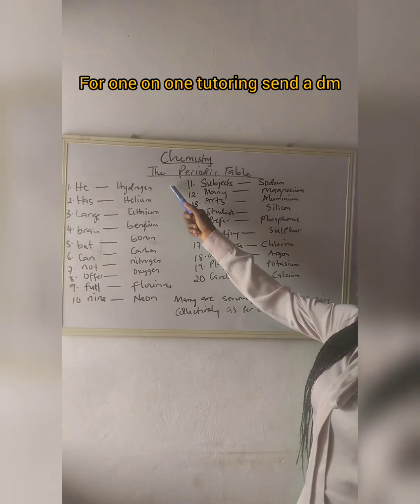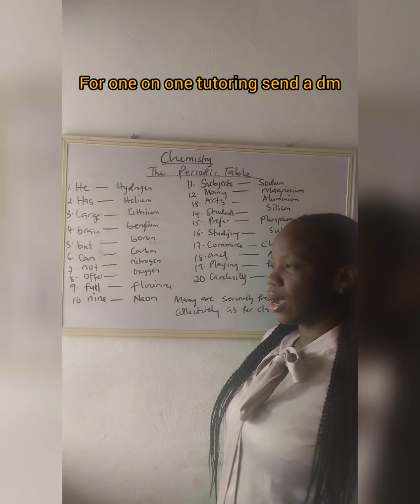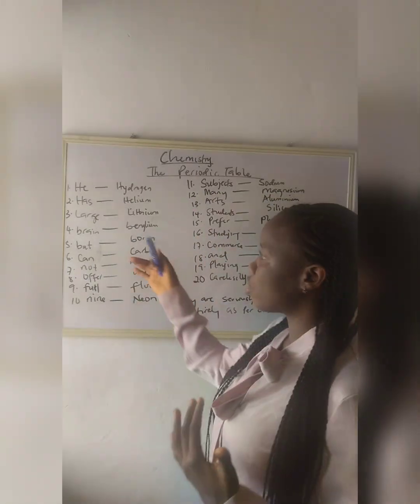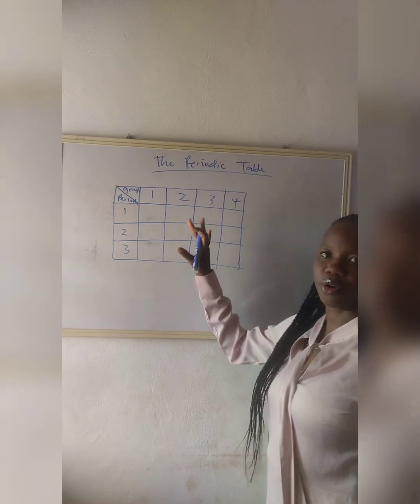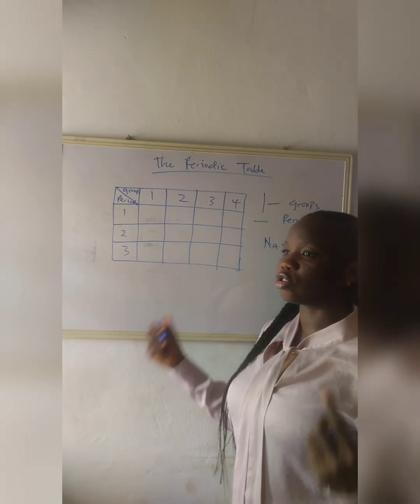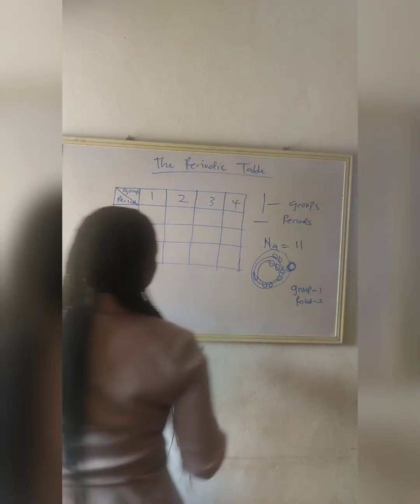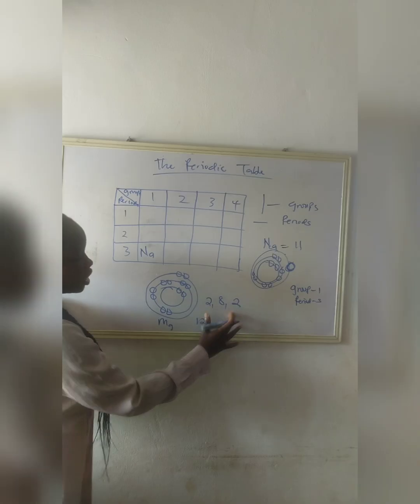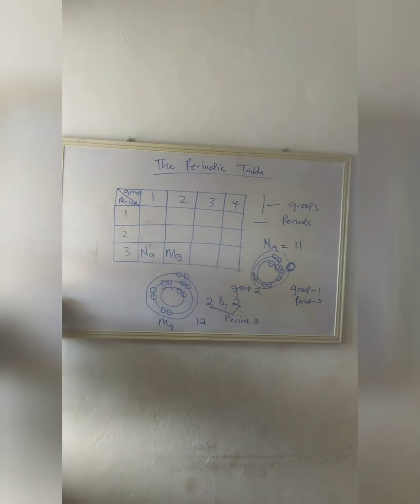Chemistry basics simplified : the periodic table